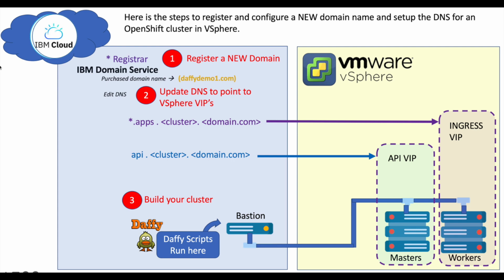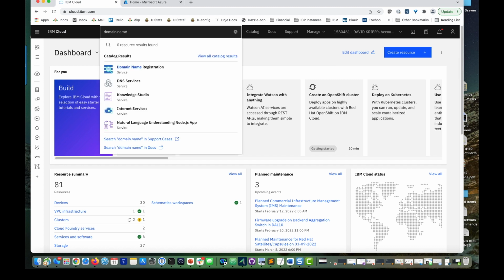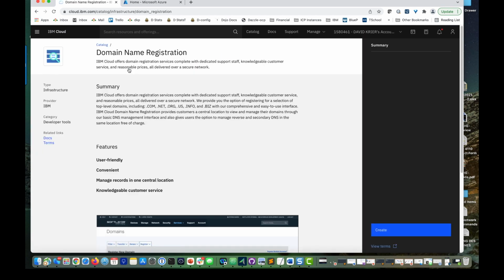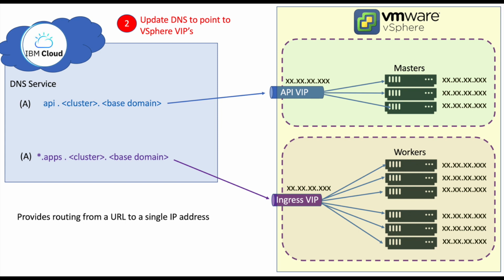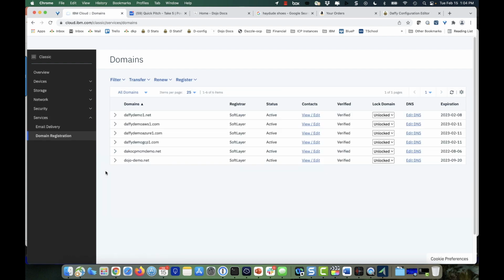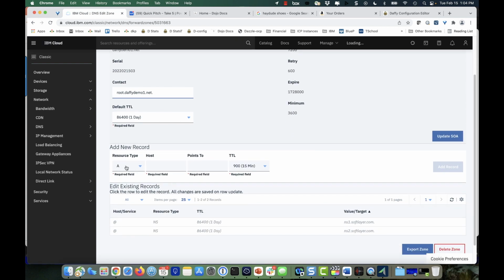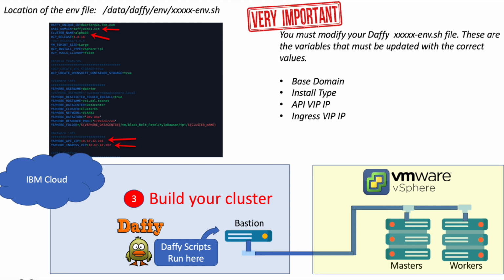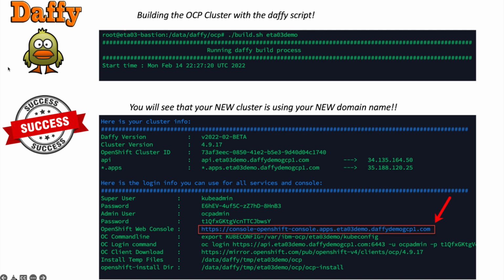Setting up DNS for VSphere Deployment of OpenShift